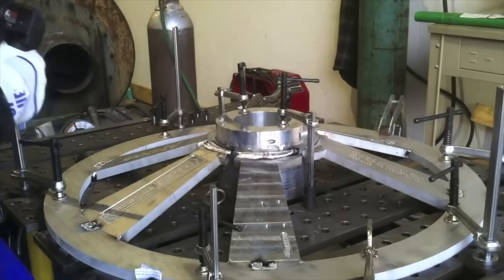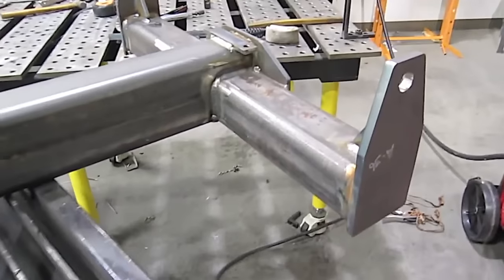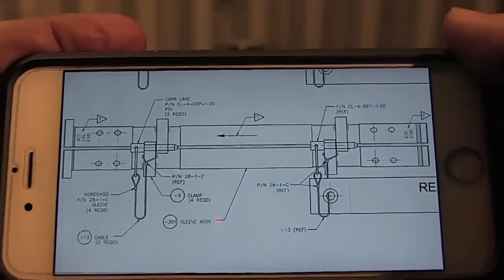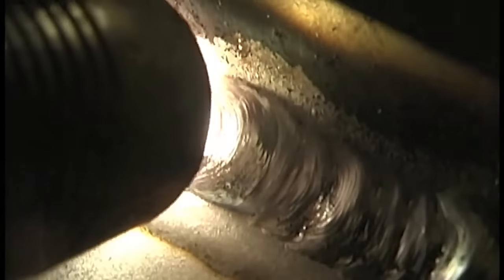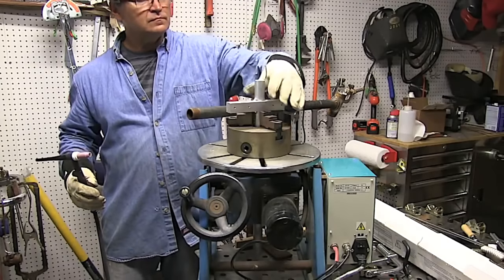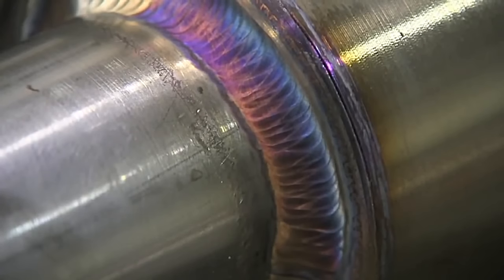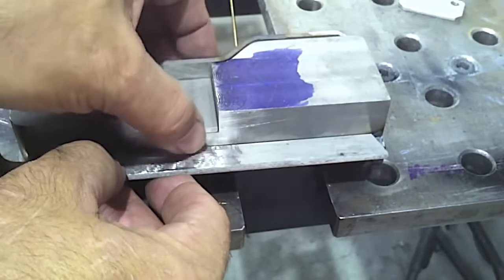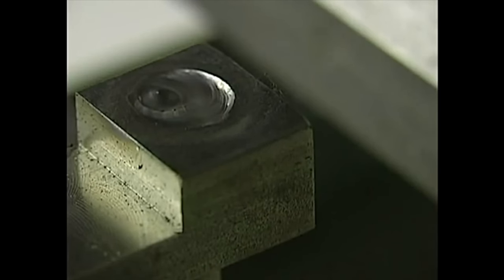My Welding Side Hustle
Back when I first started my welding side hustle, I ordered a Miller
Syncrowave 250 because there just weren't many other options for an affordable AC DC TIG welder.
Today, there are many other alternatives to get started in a side hustle.
For example, The PrimeWeld TIG 225 is an affordable option to get started.